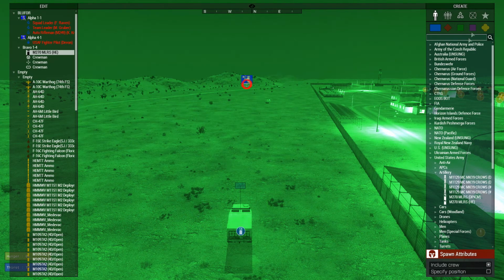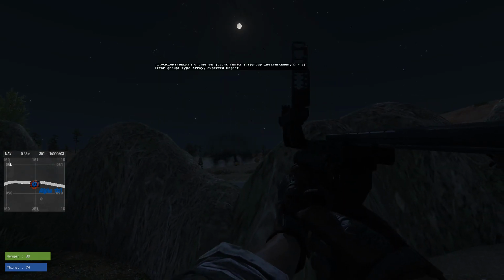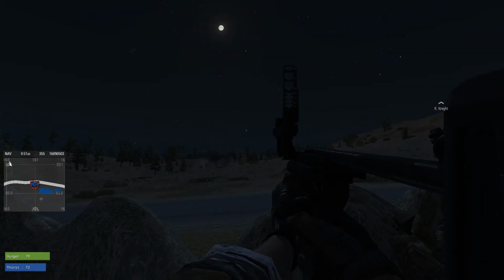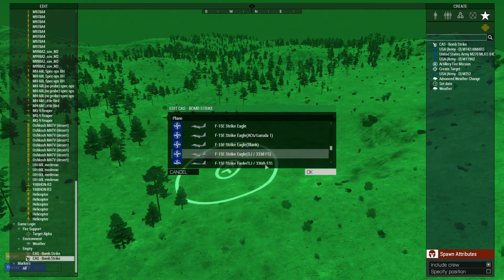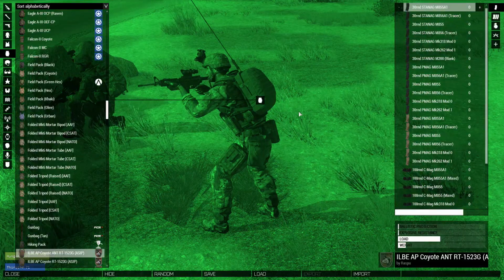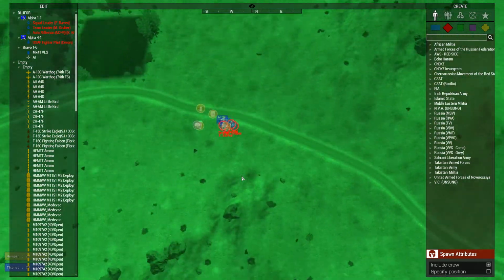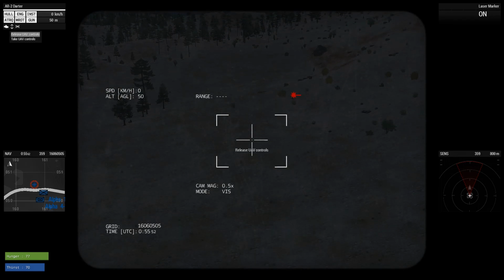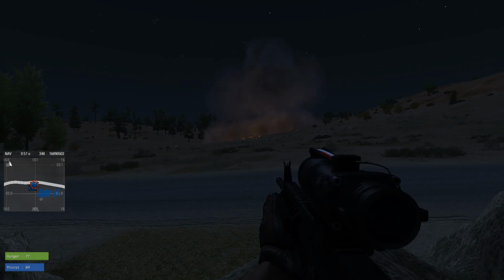Arma 3 Mil Sim: 77th AR - Night Time Fireworks Display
Hey whats going on guys, In this video I was just showing off some of our Arsenal and how it looks during a night mission. Enjoy the Fireworks!

Stick with us on this action packed adventure! If you want to take part in the constant In Your Face Action feel free to join the group by joining our Teamspeak! There's always a new adventure to be had! Lets bring fun back to the Arma 3 MilSim Community!

TS Link:
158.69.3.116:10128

or Add me on Steam!